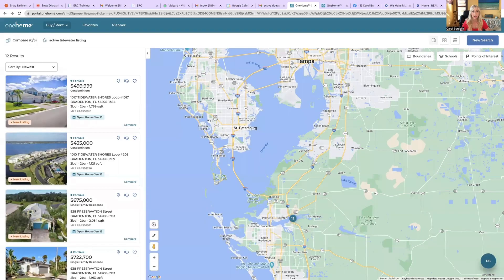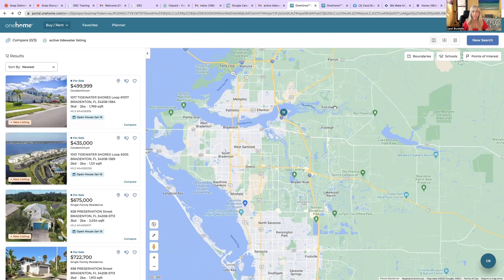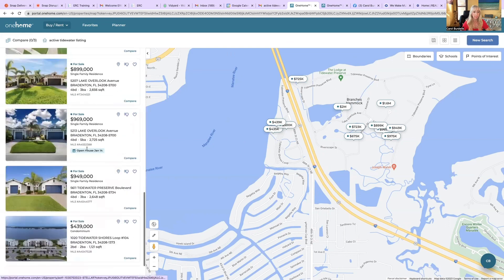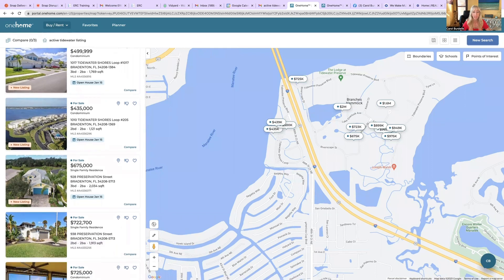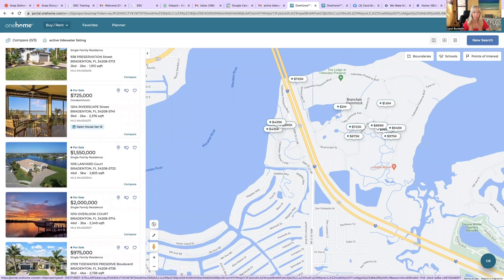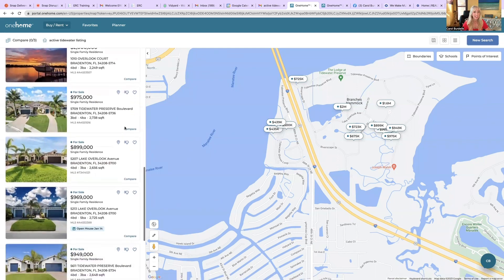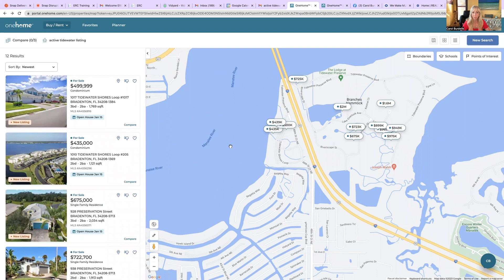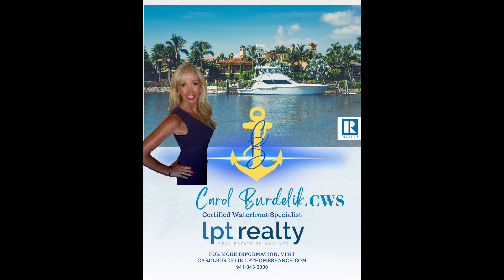Let’s see what’s for sale in our beautiful boating community in Florida